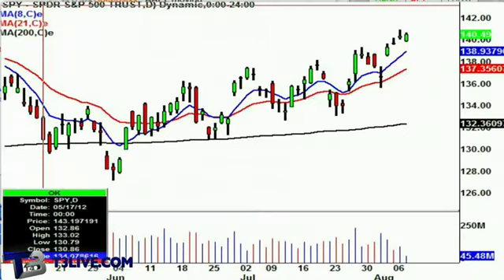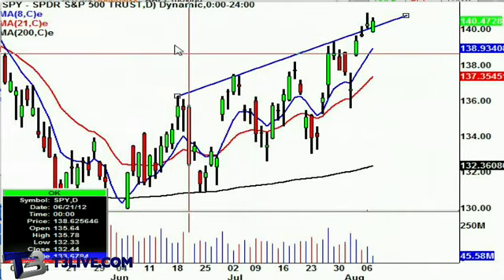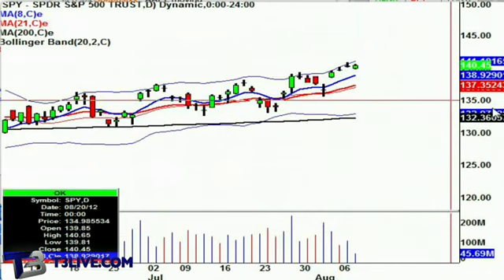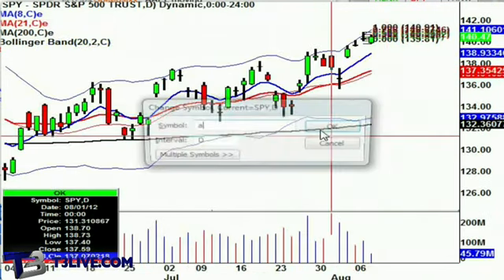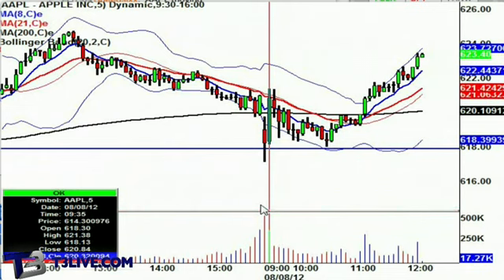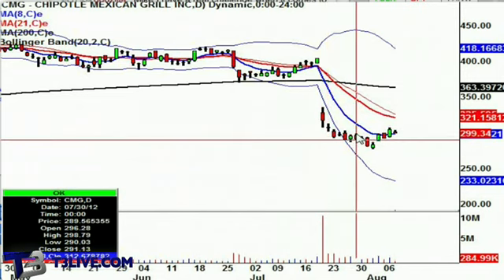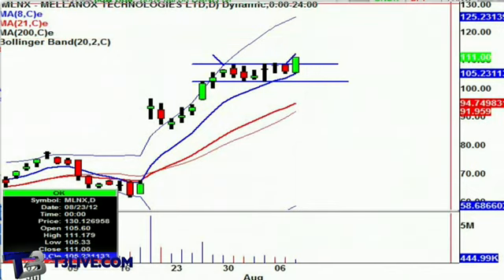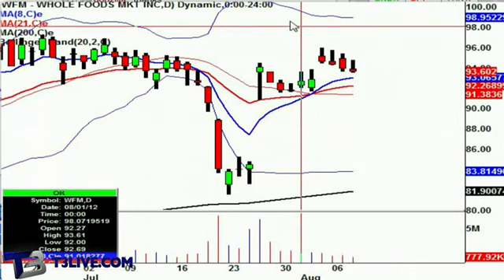Mid-Day Update: Bollinger Bands Study on SPY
Also, Priceline (NASDAQ:PCLN) is now a broken chart following a Bear Flag set up.  Be careful when a stock breaks down hard and fast, specially when its post earnings, it can be a tough trade to step in and pick a bottom.  Case in point Chipotle (NYSE:CMG).